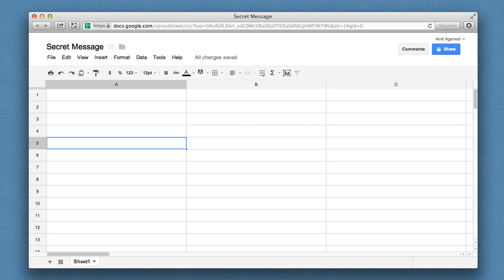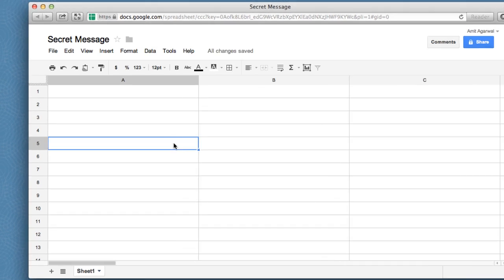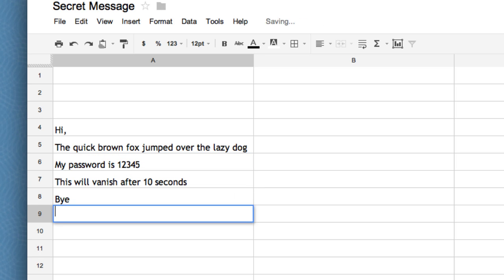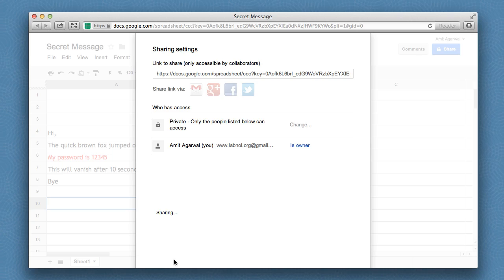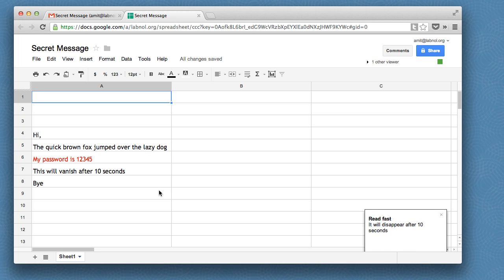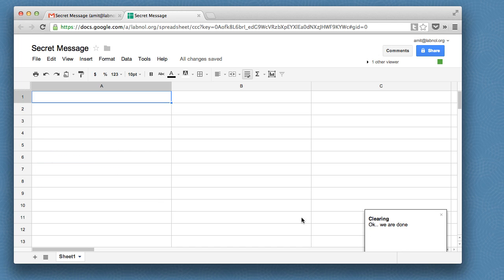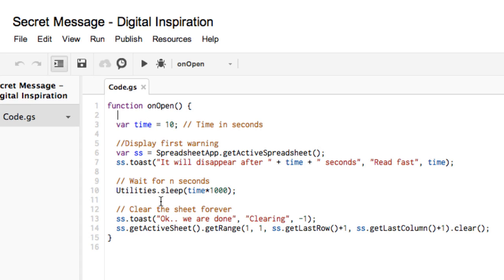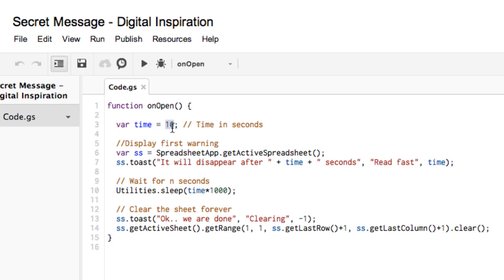Send Self-destructing Messages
Send self-Destructing emails with Google Docs that vanish after the recipient has viewed the message.